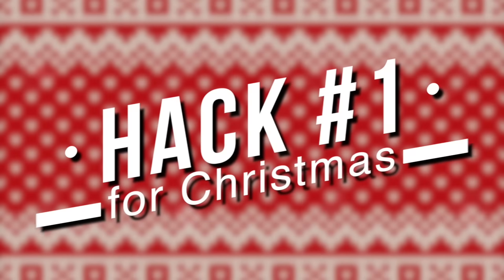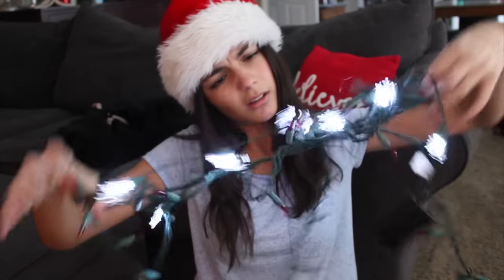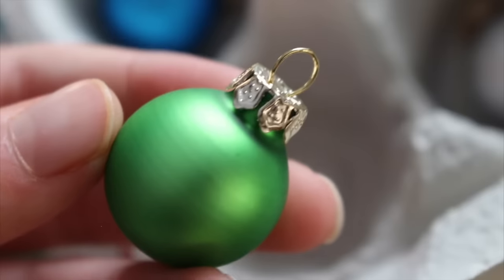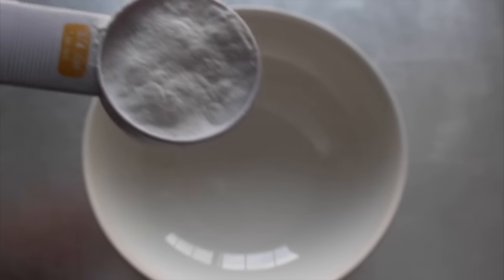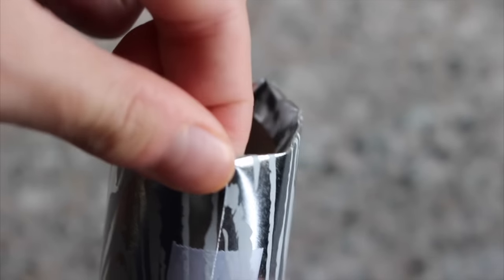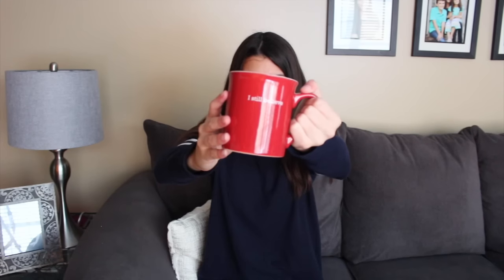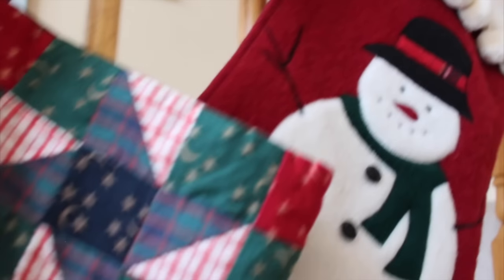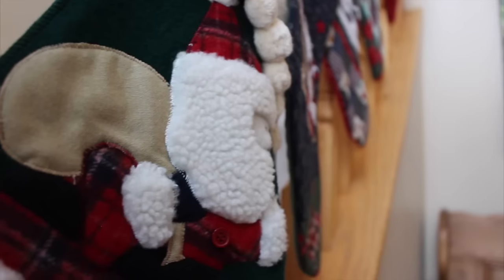Christmas Hacks You NEED to Know! 10 Holiday Life Hacks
Here are 10 Christmas Life Hacks that EVERYONE should know!  There's everything from storage to hot chocolate in this holiday DIY and hack video.
♡ My Last Video: goo.gl/NUssx4 ♡
But wait…There’s MORE↓

FAQ:
What camera do you use? - Canon EOS Rebel SL1

Ronettes - Sleigh Bells (PhatCat! Remix)

xoxo,
Sydney